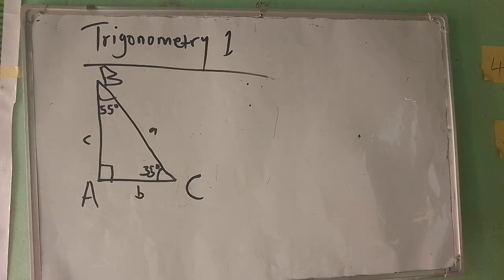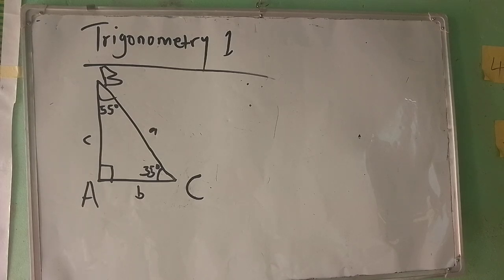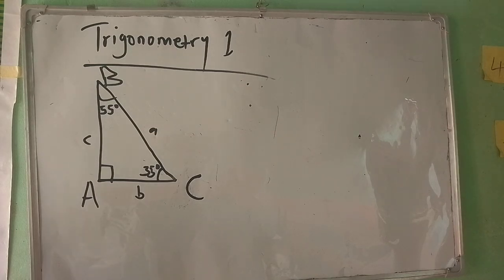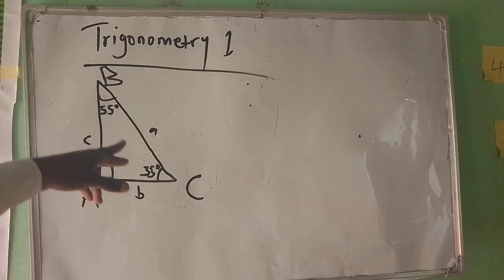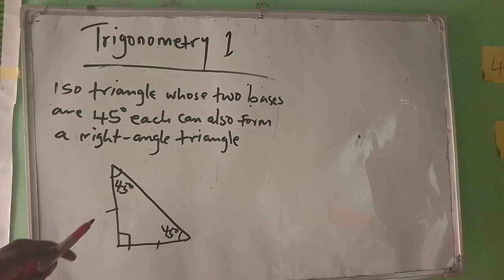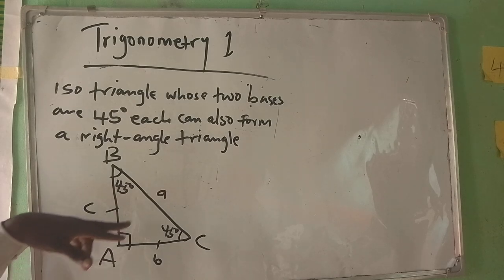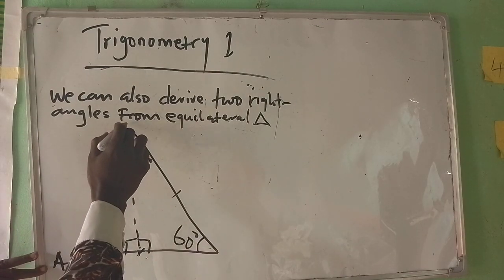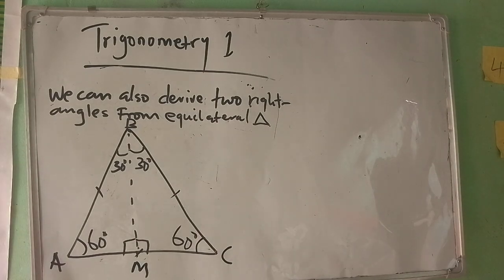August 3, 2024